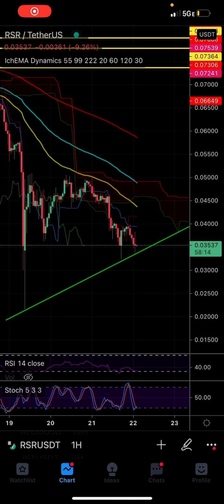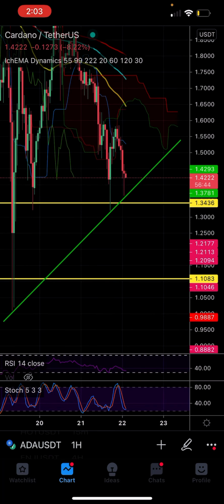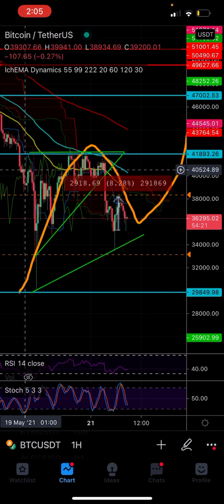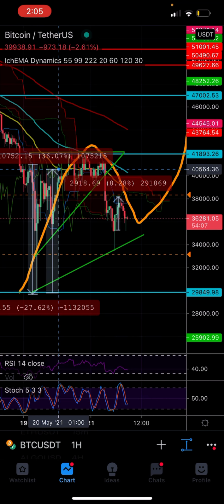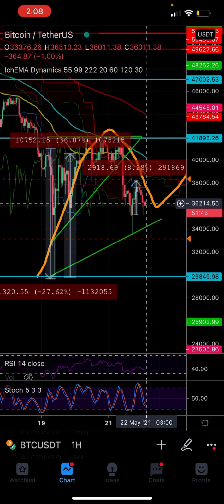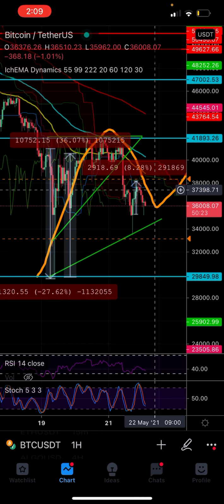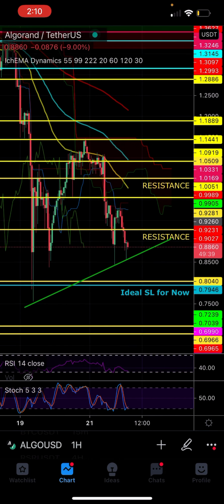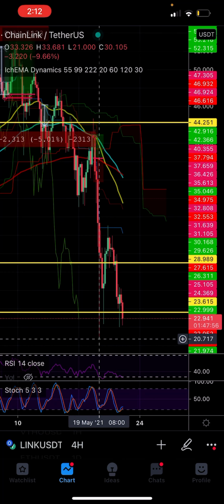Hour candle could be the reversal for BTC & Altcoins! And my BULLISH theory. Vid cut off mid rant :)